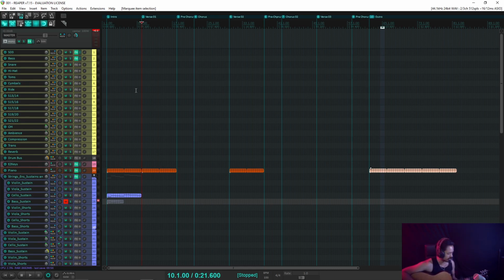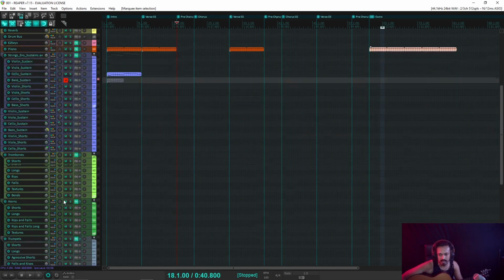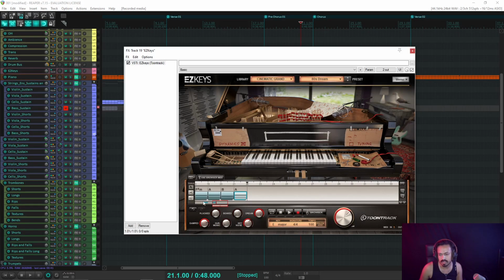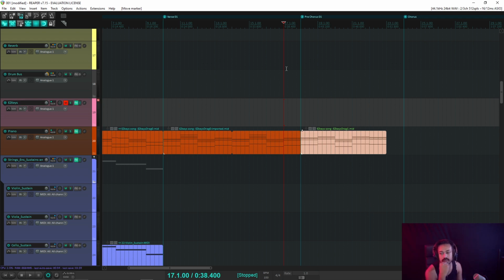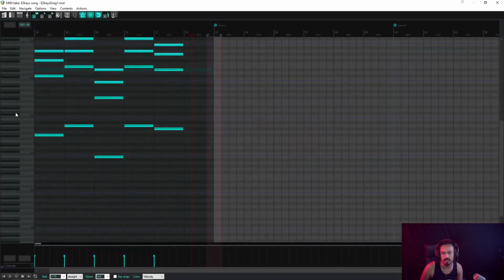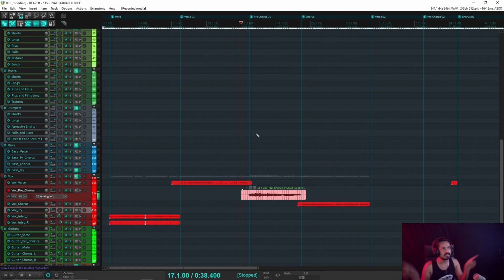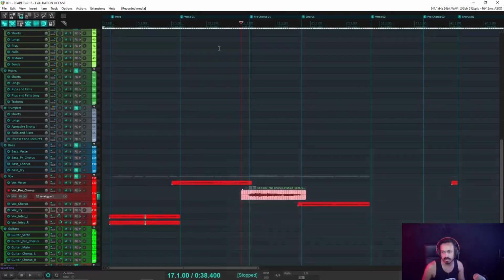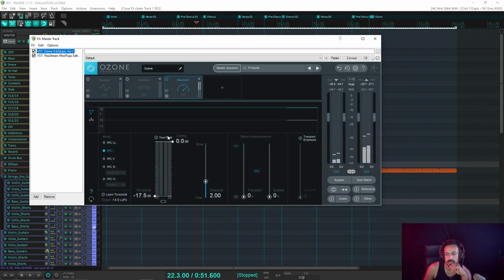02 May - Music Production Batch